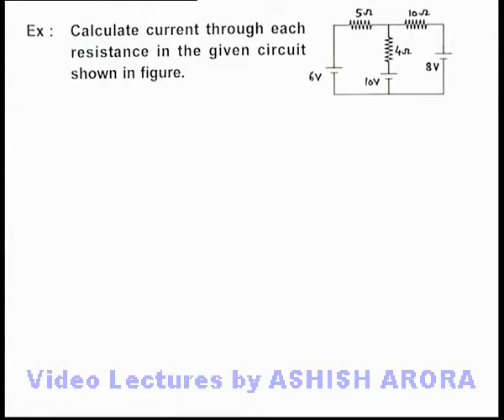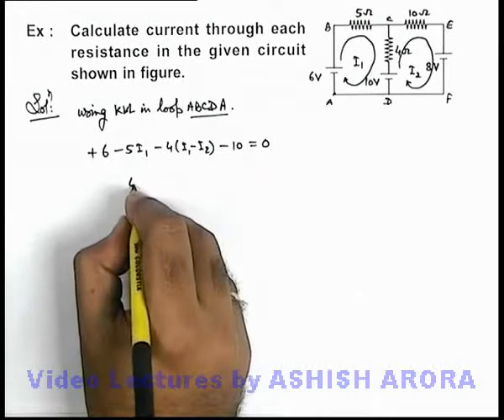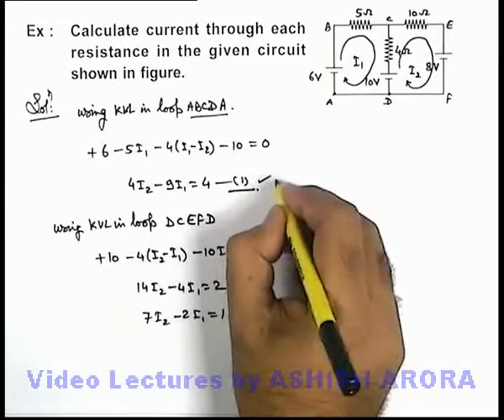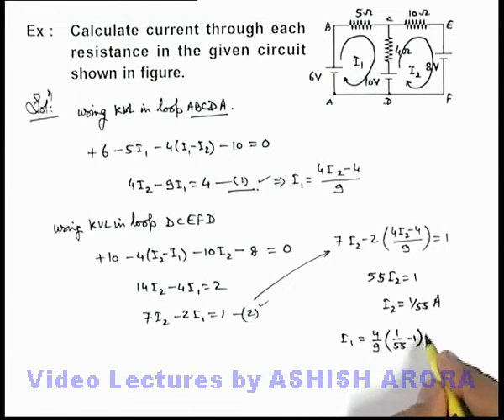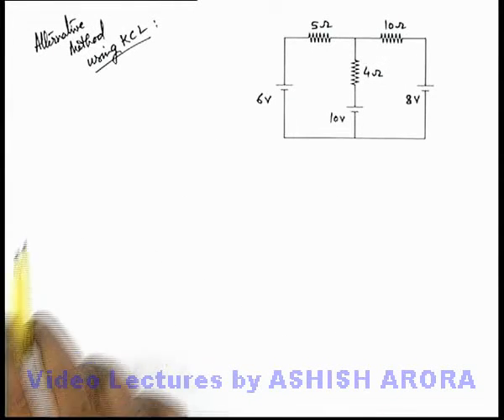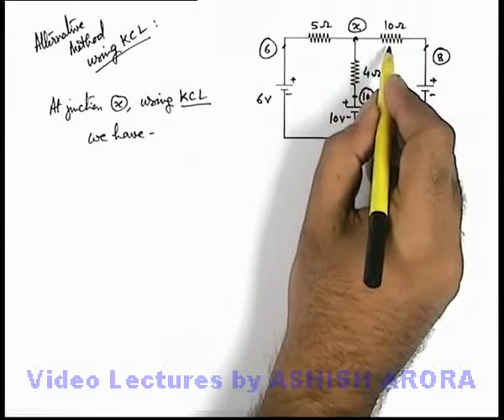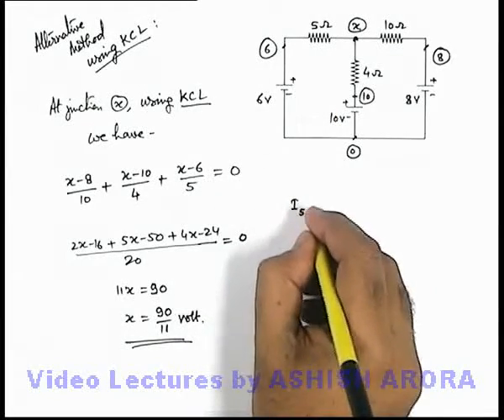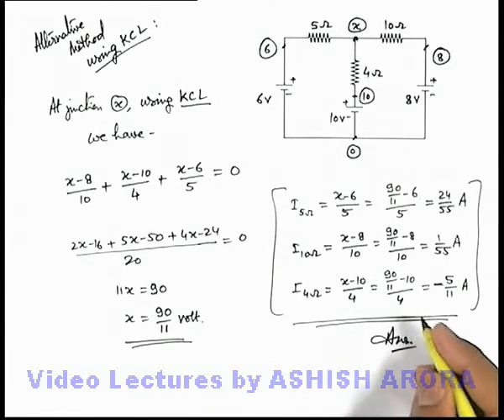Class 12 Physics | Circuit Analysis | #4 Solved Example-1 on Circuit Analysis | For JEE & NEET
PG Concept Video | Circuit Analysis | Solved Example-1 on Circuit Analysis by Ashish Arora

Students can watch all concept videos of class 12 Circuit Analysis for jee & neet in proper sequence through PG channel playlist.